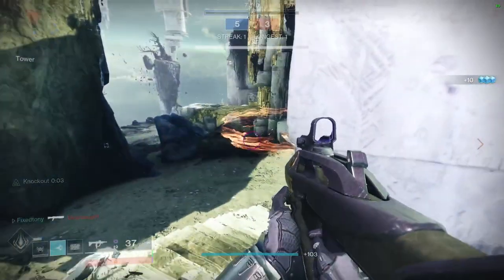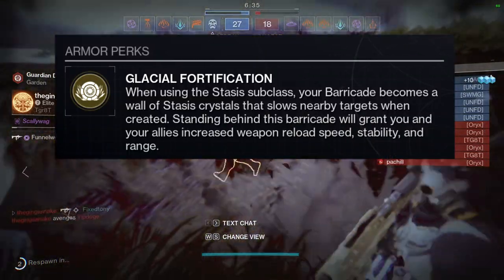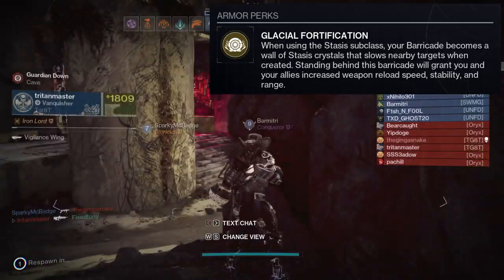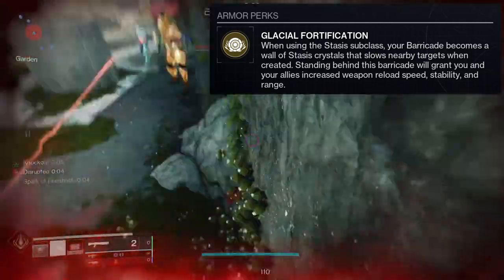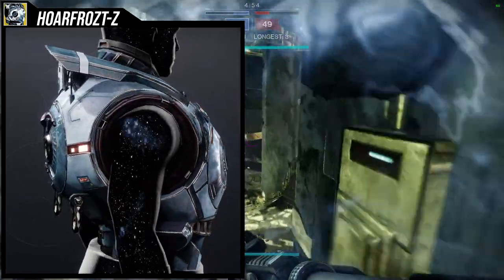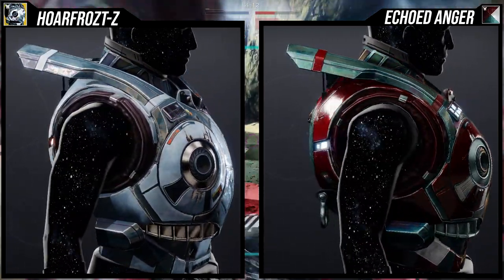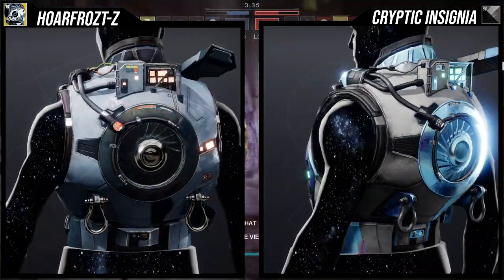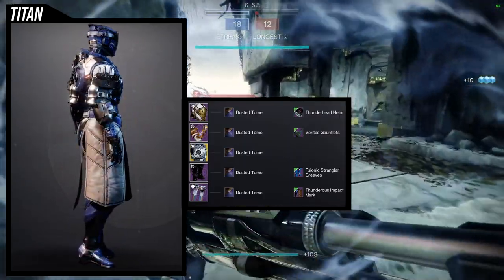Destiny 2: Hoarfrost-Z Fashion! | Season of the Deep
Hoarfrost Z Really surprised me! Especially the first set that I made! Let me know which set you liked the most!

00:00 Intro
01:16 Exotic Perk
02:54 Hoarfrost-Z
03:26 Shaders
04:39 1st Example Set
06:45 2nd Example Set
08:13 Outro